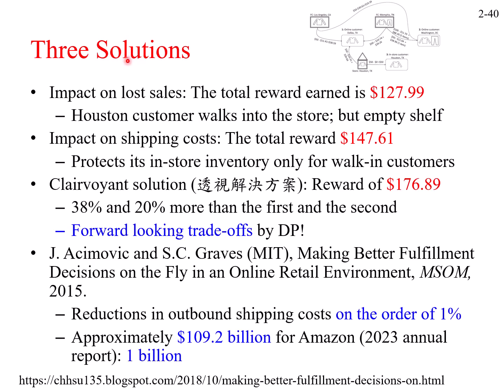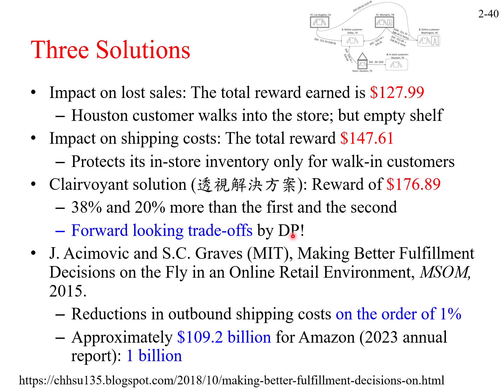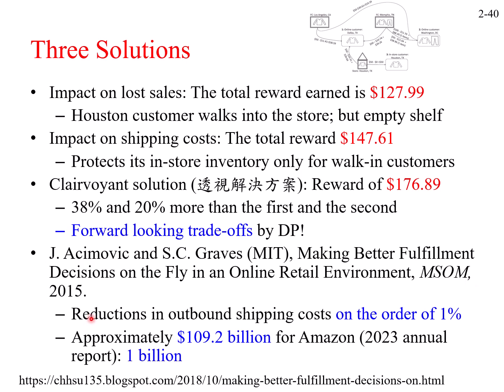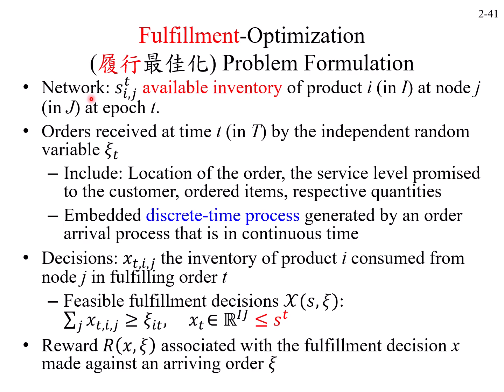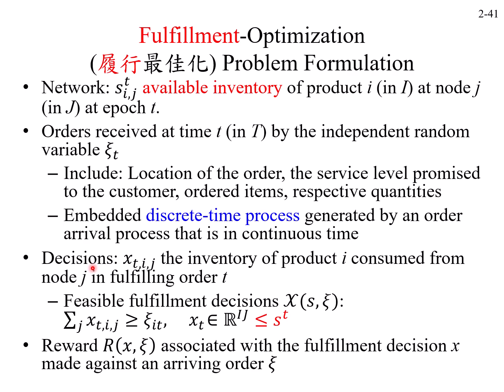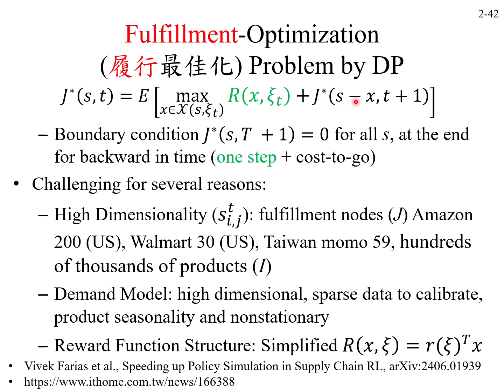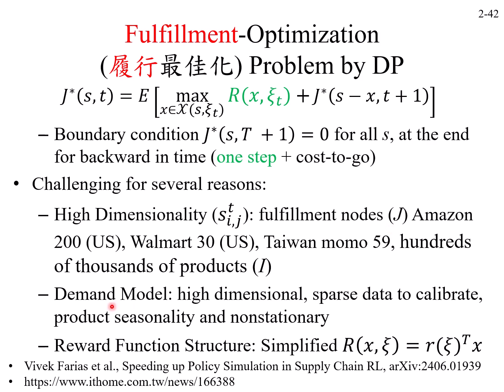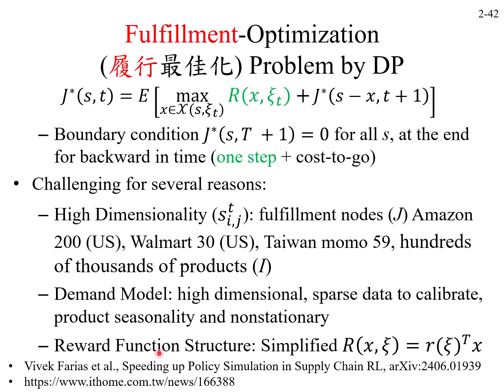DPRL 2-3-1 Fulfillment Optimization Problem